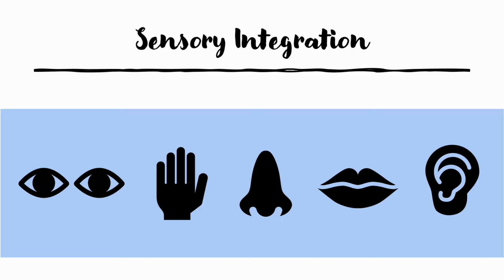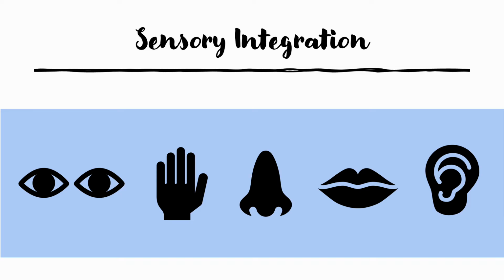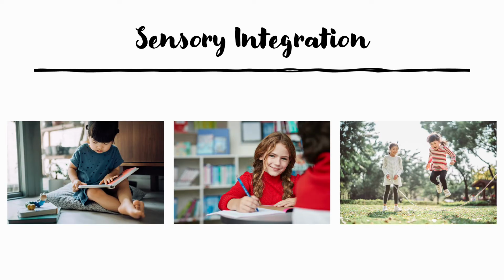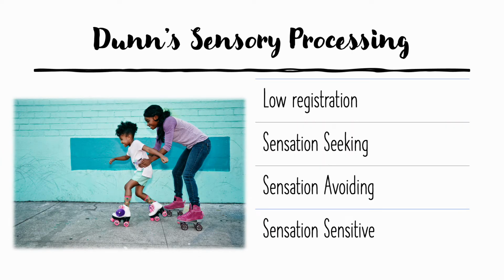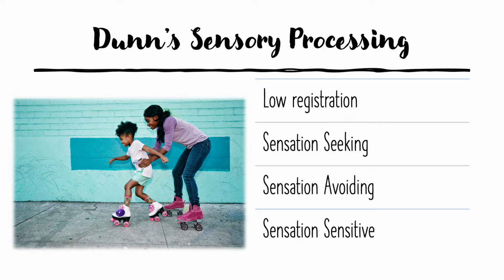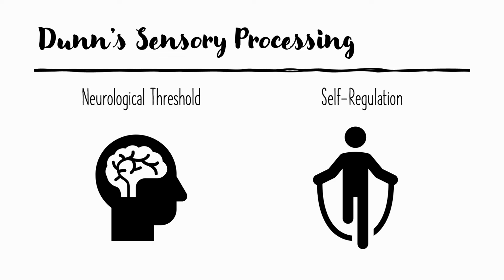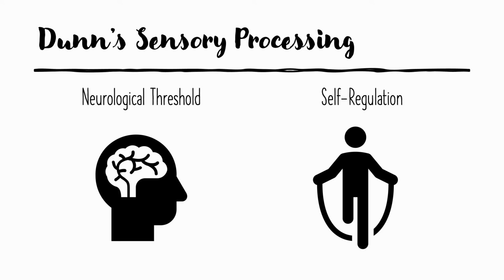Therapy Technique Series: Sensory Integration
This video provides a brief overview of the Sensory Integration approach for therapists or more advanced learners looking to brush up their skills.